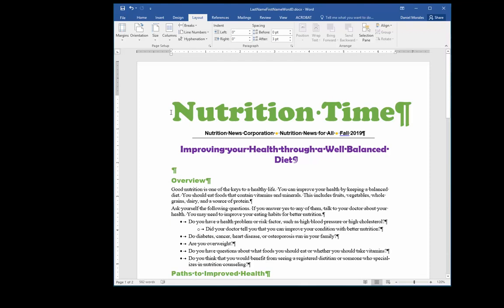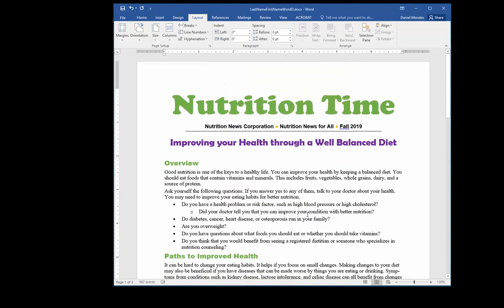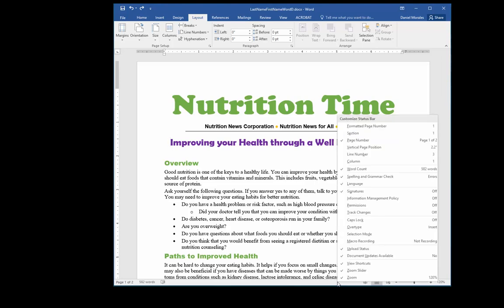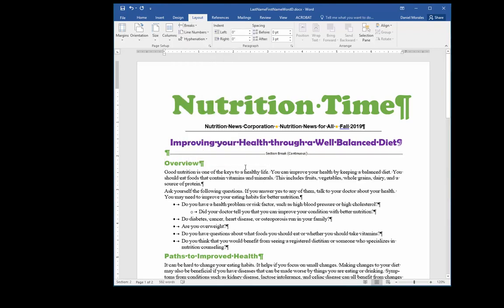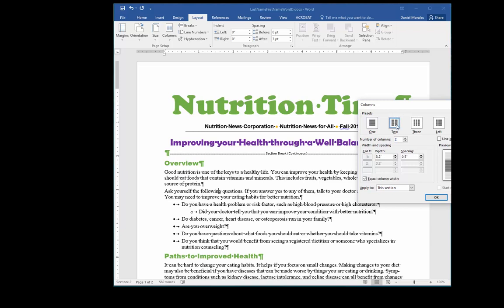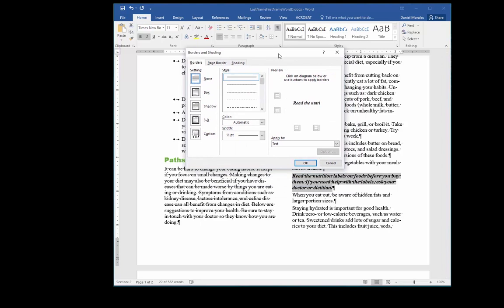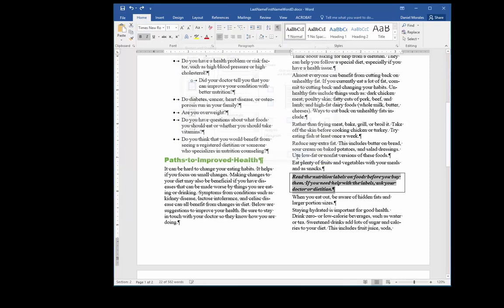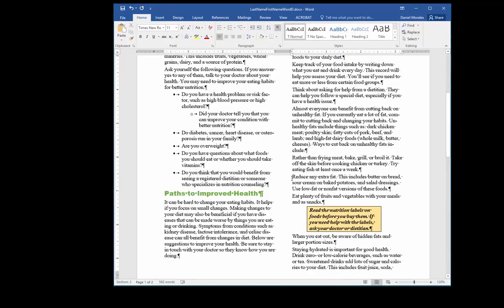How to modify margins and create sections and columns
This video will show you how to modify margins and create sections and columns. These skills are very beneficial especially when creating a newsletter or article.